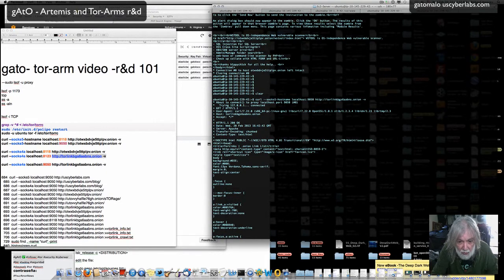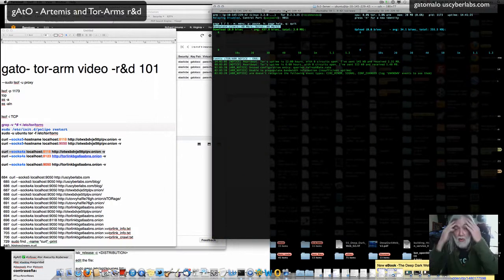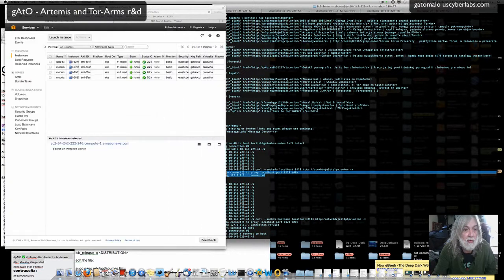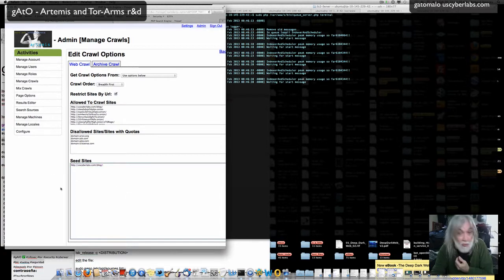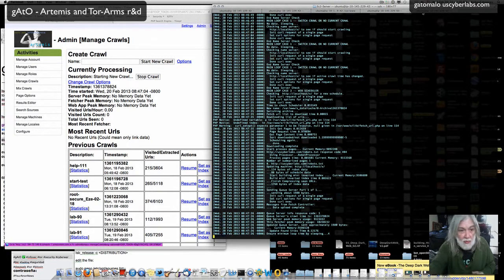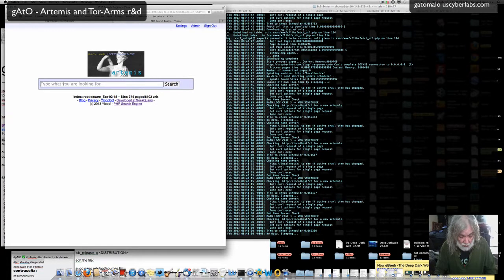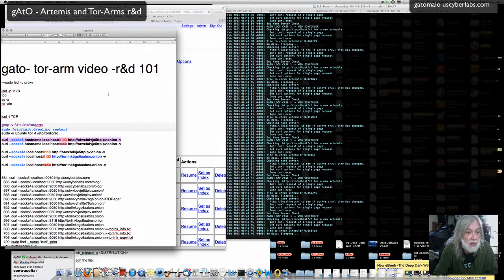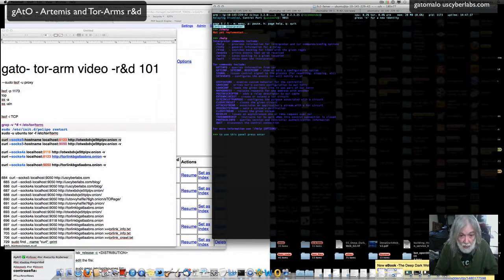Dark Web Project - Tor-arm and Artemis Older Verion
gAtO playing with the new toys-Artemis Search engine Tor- and  Tor-arm.